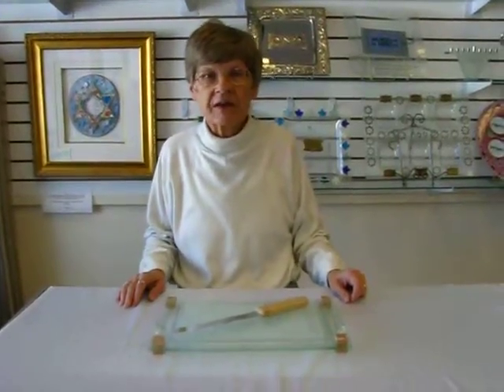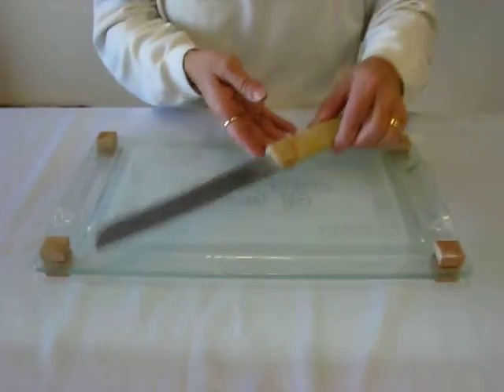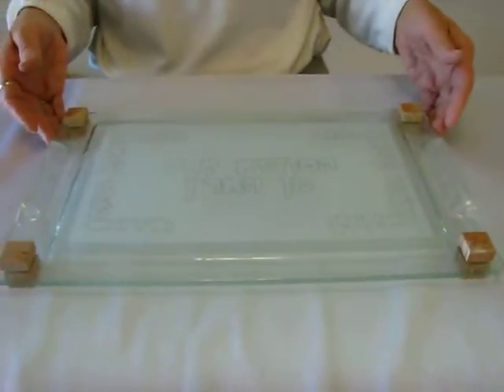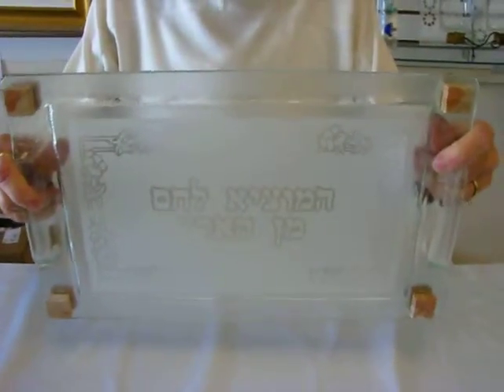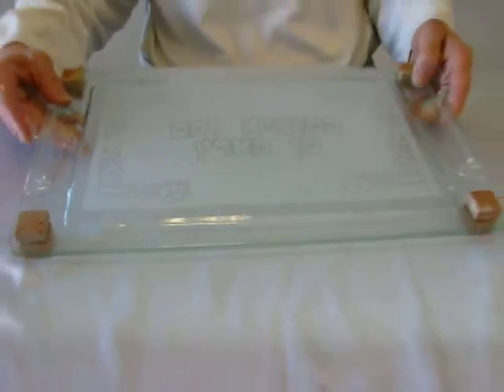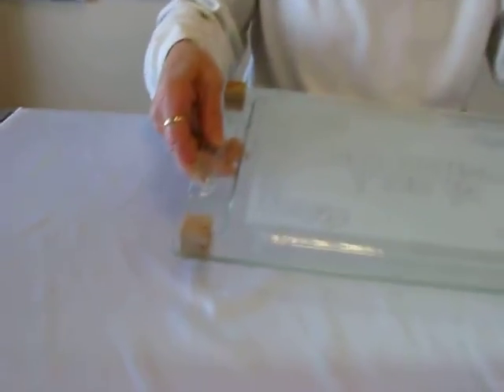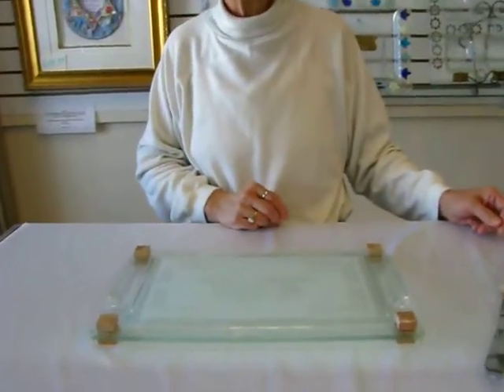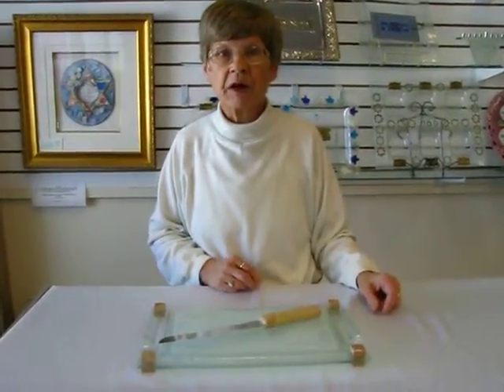ON SALE Jerusalem Stone and Glass Challah Board and Challah Knife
Jerusalem Stone and Glass Challah Board and Challah Knife on Sale
Ha Motz: Lechem Min Ha aretz

600 South Holly Suite 103
Denver, Colorado 80246

2206